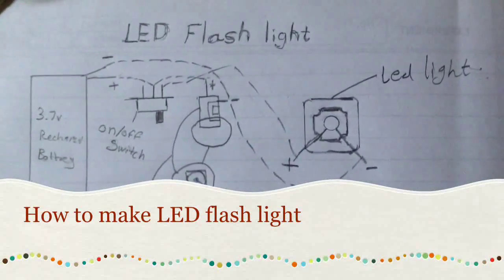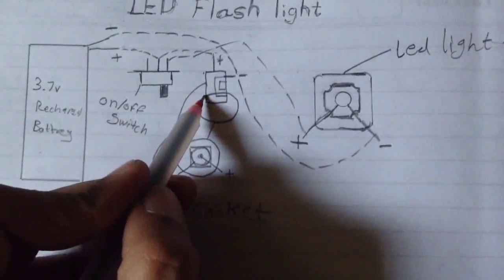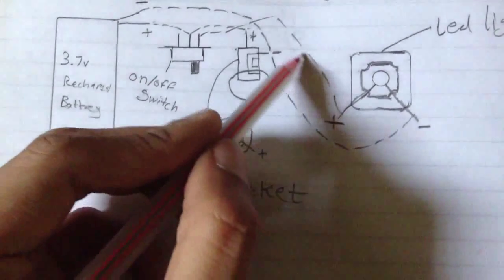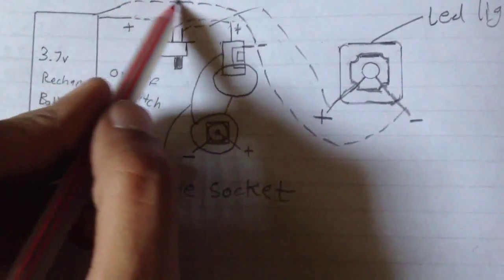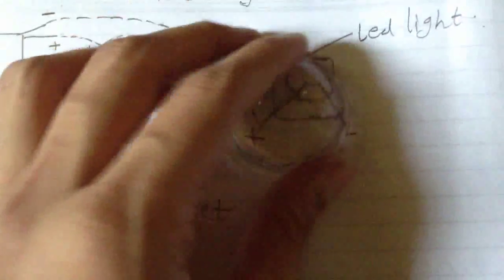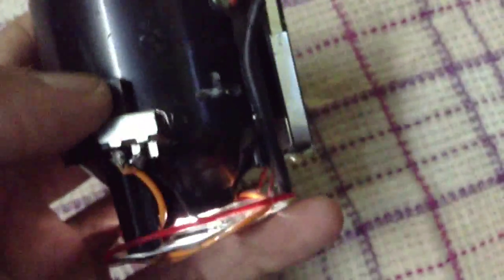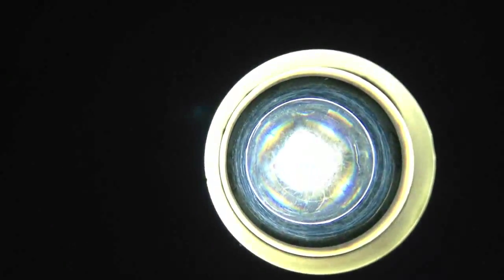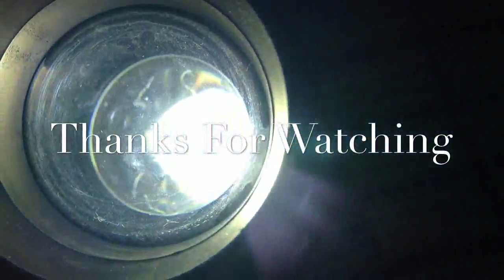How To Make Rechargeable Flashlight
Needs 1.LED Flat Light Or Simple. 2.On/Off Switch. 3.Container Or Funnel.  4.Curved Glass.